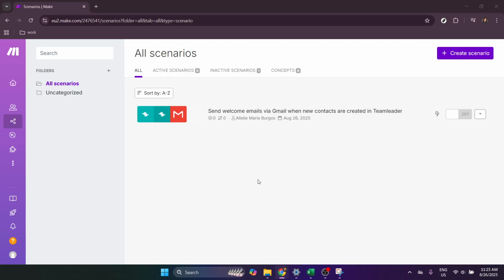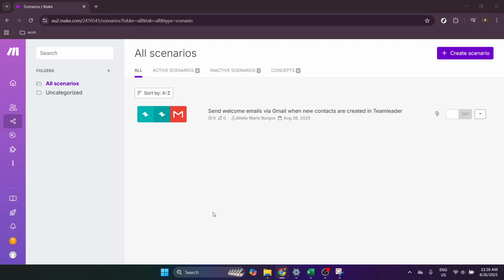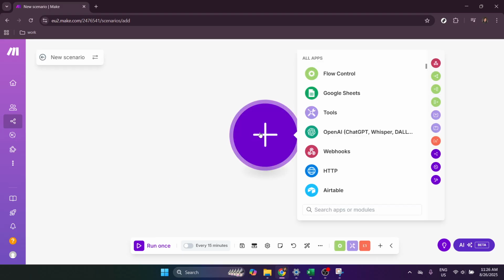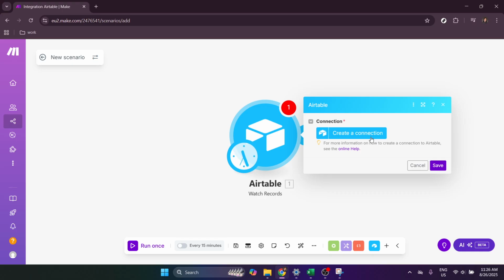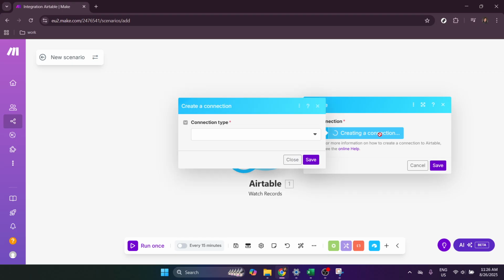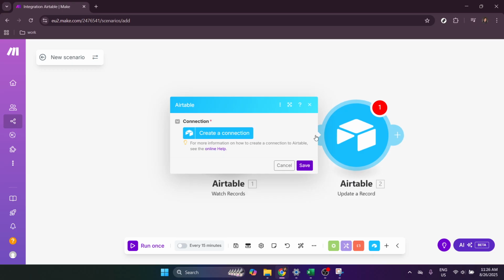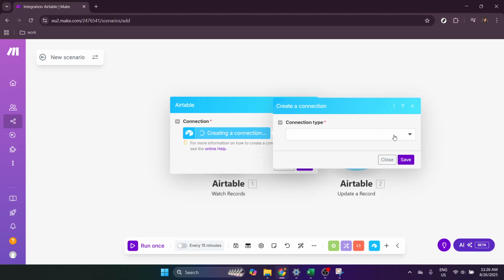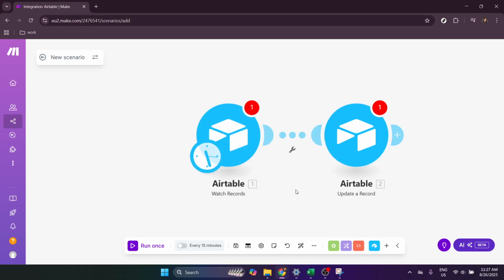How To Use Make to Update Airtable Automatically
Want to keep Airtable updated without manual input? 📊 In this tutorial, I’ll show you how to use Make to automatically update Airtable with data from other apps. Whether you want to sync leads, update records, or track new submissions, this guide will walk you through everything step by step. Perfect for businesses, freelancers, or creators managing projects and data. By the end, you’ll know how to connect Airtable with your favorite tools and let Make handle updates in the background. No more copy-paste – just smooth automation!